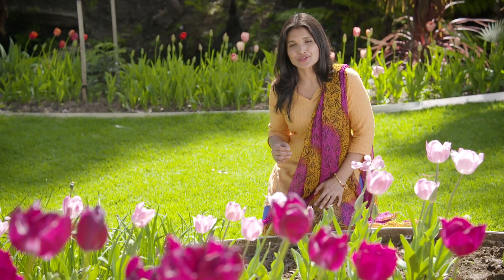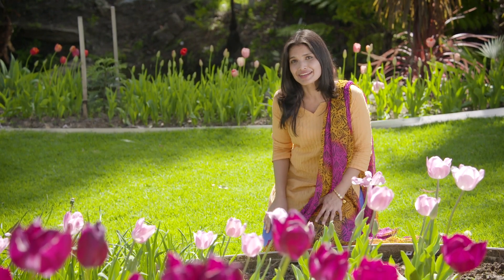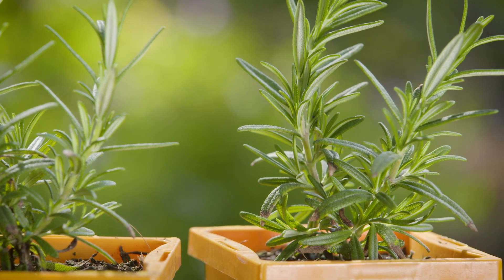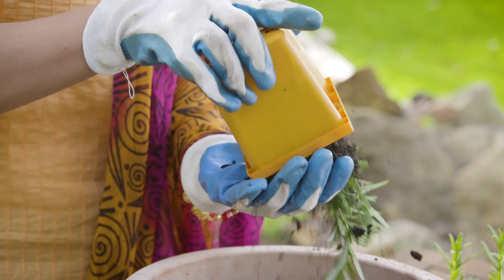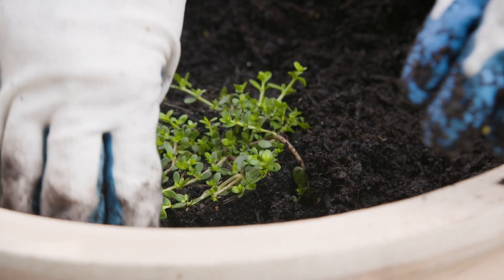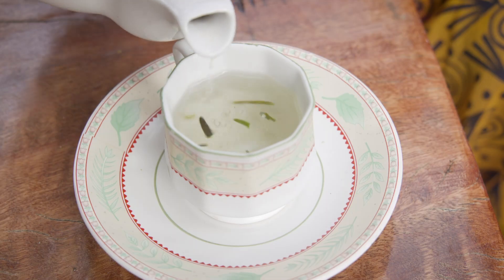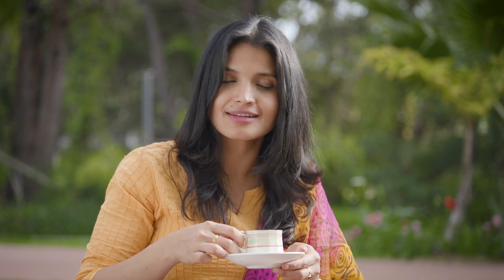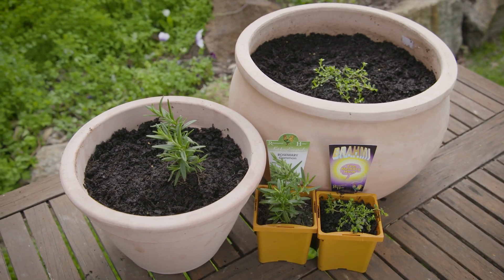The Garden Gurus - Memory Herbs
While people tend to tweak their diets to keep their muscles strong, we tend to overlook one of the most important organs in our body – the brain. This is where memory herbs can be beneficial.